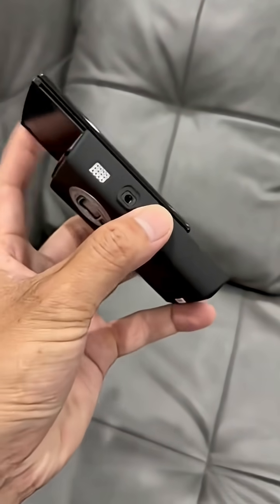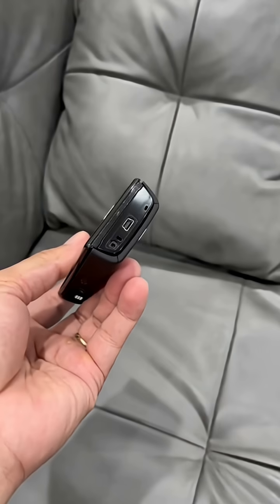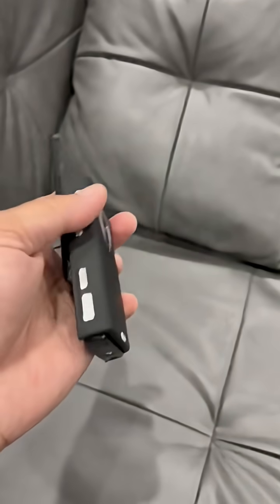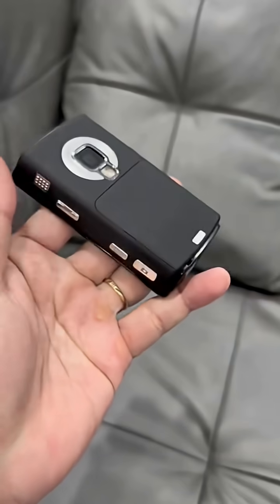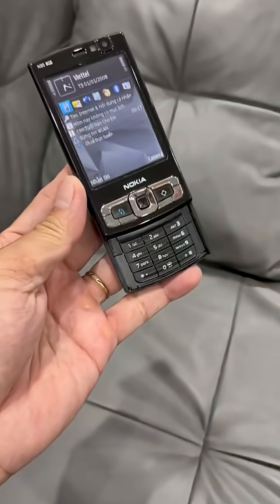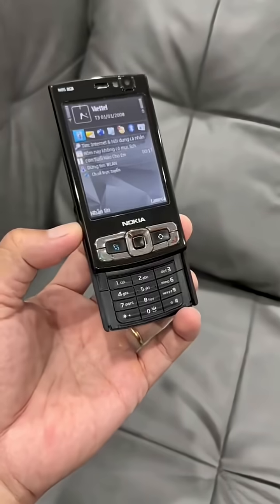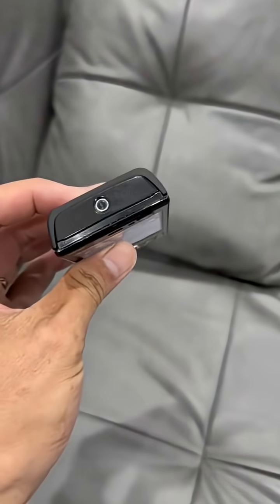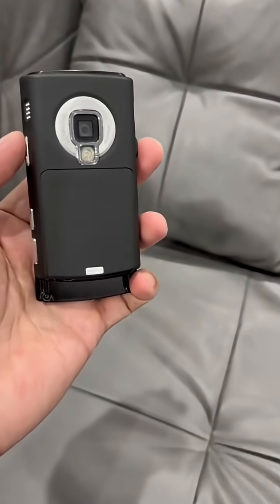Nokia N95: The Phone That Was Ahead of Its Time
The Nokia N95 wasn’t just a phone — it was a game changer. Released in 2007, it came with a dual-slide design, a 5MP Carl Zeiss camera, GPS, Wi-Fi, 3G, and features that felt like they belonged in the future. This short highlights why the Nokia N95 is still considered one of the most advanced phones of its era.